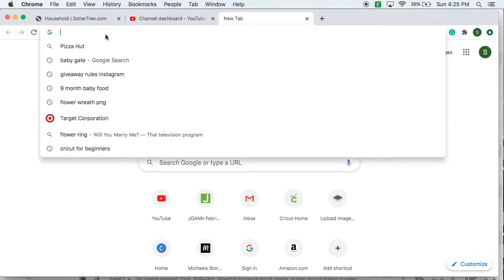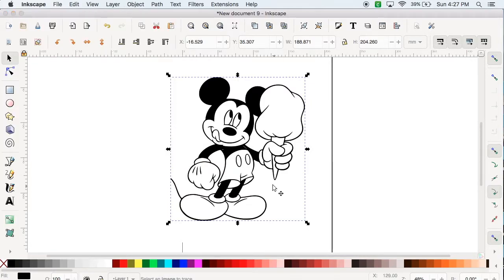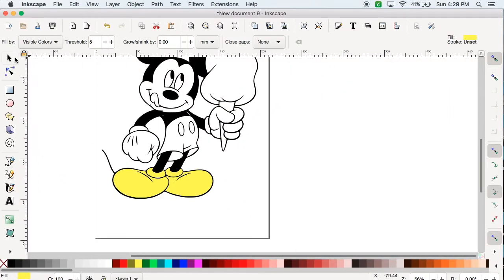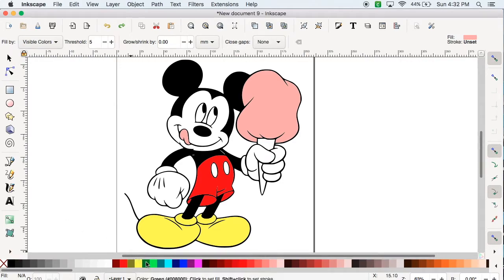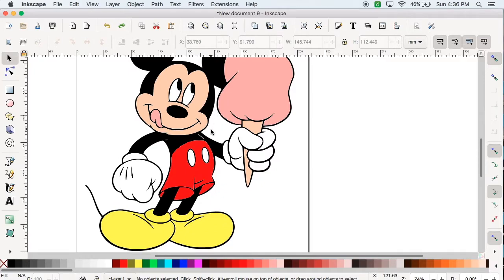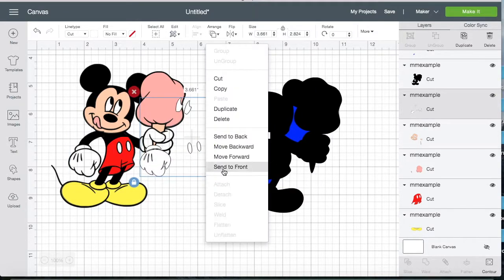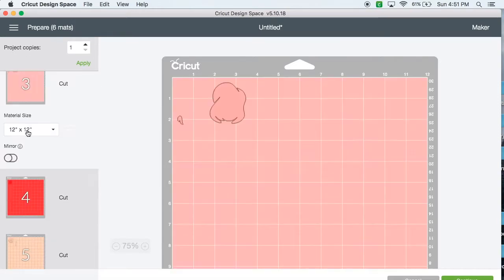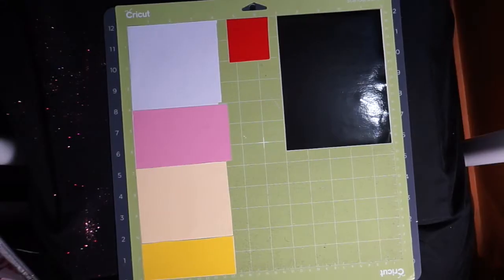How To Turn a Single Layer Image Into a Multiple Layer SVG I Cricut I Inkscape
Hello everyone!!!

In this video, I show you how to turn a simple svg into a multiple layer svg using inkscape. You can then cut out your multiple layer svg in Cricut Design Space and apply this to any of your projects including reusable tumblers. What I love most about this method is how inkscape beginner friendly it is. For the purpose of this video, I show you the complete process from designing your svg to layering your design after it is cut.

Remember in Inkscape hold down the SHIFT key on your keyboard when selecting the all pieces that are one color, then go to PATH and select UNION. Use COMMAND + z to undo the last action. I’m just simply sharing what works for me and hope it works for you as well.

My goal is always to make my videos easy to follow but of course if you have any questions please feel free to leave those in the comment section below and I will answer them to the best of my ability.

To all my new subscribers I just want to say thank you so much for your support! You have no idea how much I appreciate you all!

I want to continue making videos that you find helpful so please comment down below if there is a specific video you want to see or DM your suggestions on instagram.

-Google

-Assorted Vinyl Pack

-Frisco Craft Transfer Tape

-Cricut Basic Tools

-Cricut Mats

-Cricut Maker